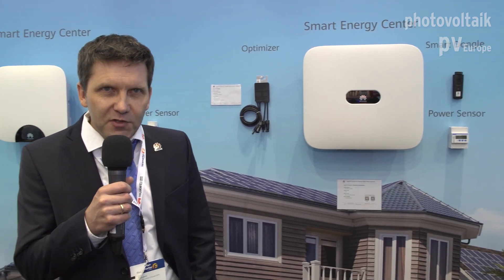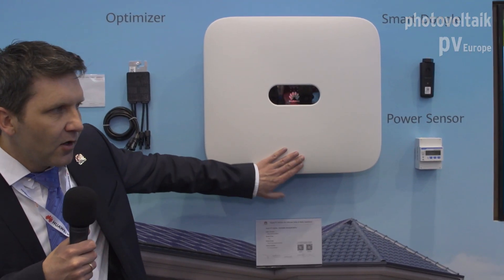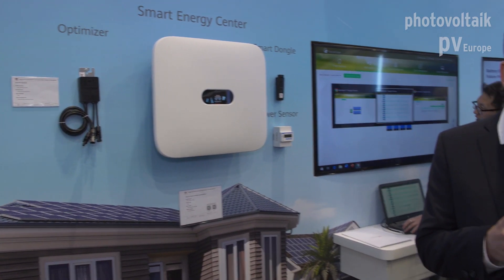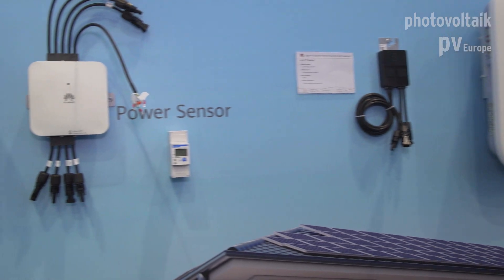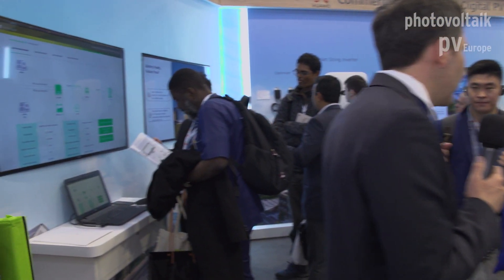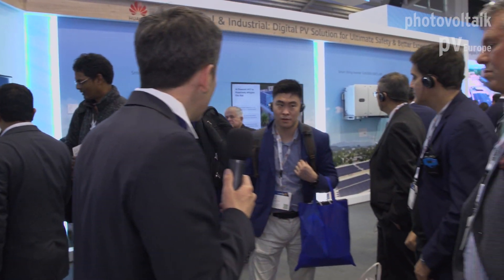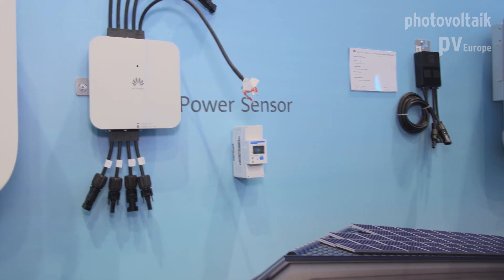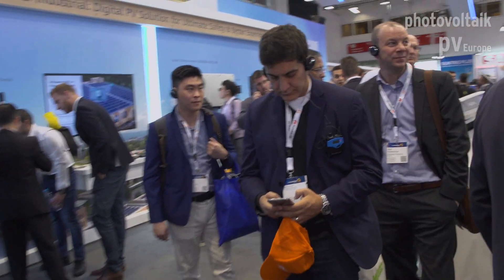Huawei presents the new optimizer and further residential & commercial solutions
Huawei can connect its single-phase inverters and three-phase appliances for private consumers with high-voltage batteries. To measure the AC surplus from the solar system, Huawei uses a specially developed power sensor. For three-phase hybrid inverters, this sensor is already integrated in the devices.
Also integrated is the arc detector, which analyzes the dangerous sources of fire with certain frequency patterns. Since last year, Huawei has also been offering its own DC optimizers for the solar modules. They can be easily interconnected with the inverters, even if they were only installed on some modules in the string - for example, to limit local shading.